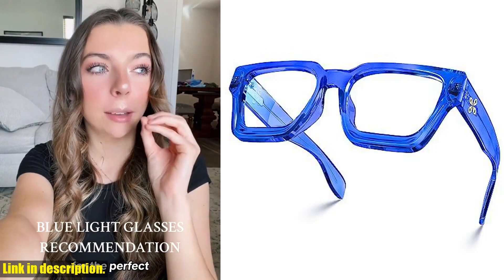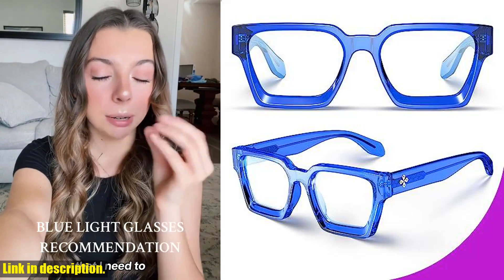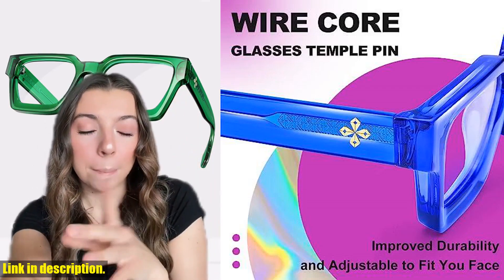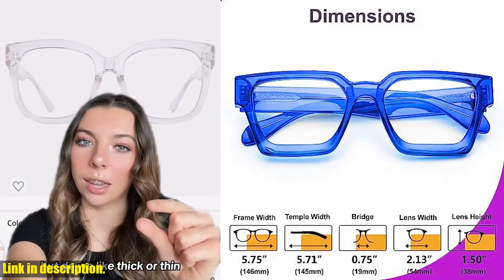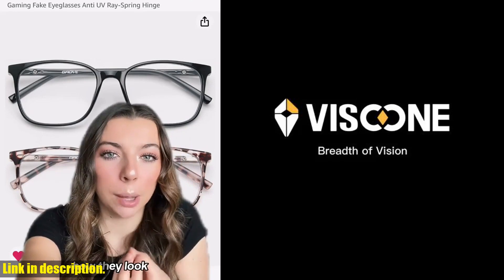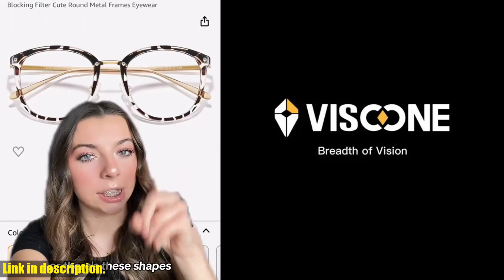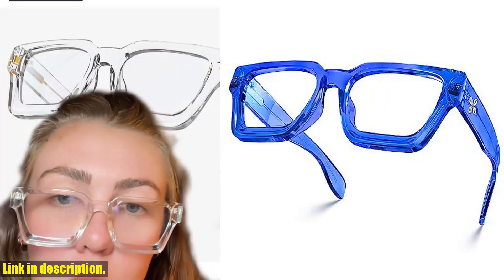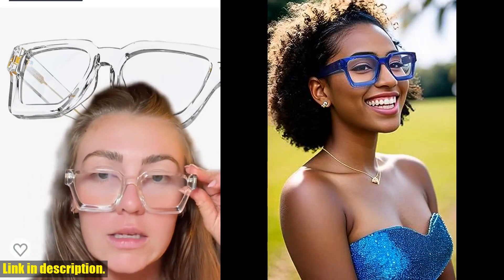Buy VISOONE Blue Light Blocking Glasses Rectangle Chic Preppy Look MultiColor Frame for Women Men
Buy and Review VISOONE Blue Light Blocking Glasses Rectangle Chic Preppy Look MultiColor Frame for Women Men RIVER on AMAZON Shop

PURCHASE LINKS:

- VISOONE Blue Light Blocking Glasses Rectangle Chic Preppy Look MultiColor Frame for Women Men RIVER

In this video, we're excited to introduce the VISOONE Blue Light Blocking Glasses, a game-changing product for anyone who spends a lot of time in front of screens. These glasses not only protect your eyes from harmful blue light but also add a touch of chic preppy look to your style with their multi-color frames. Suitable for both women and men, they have been receiving numerous compliments for their stylish appearance.But the benefits of these glasses go beyond fashion. They are proven to significantly reduce eye strain and headaches caused by long screen time. As digital device usage continues to increase, investing in a pair of blue light blocking glasses is a wise decision.If you're ready to protect your eyes and elevate your style game, make sure to check out the VISOONE Blue Light Blocking Glasses on Amazon through the link in the description below. Trust us, you won't regret it.